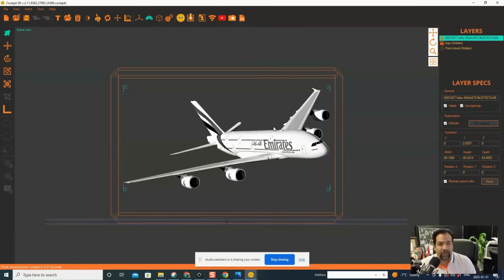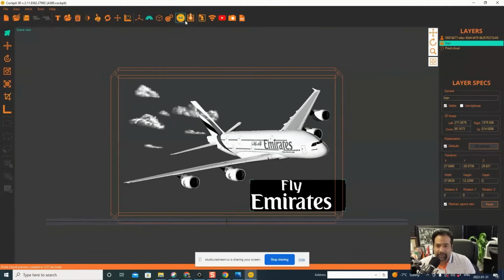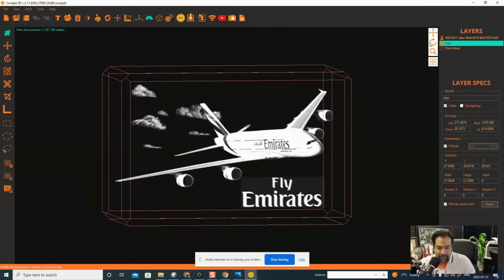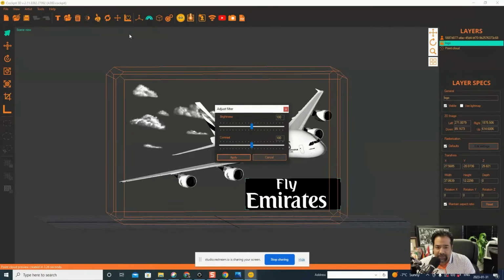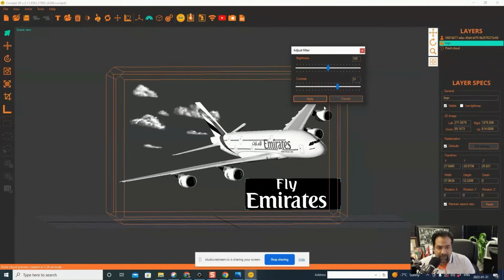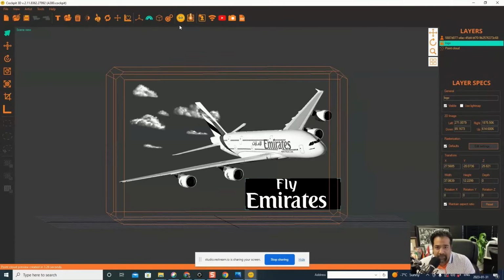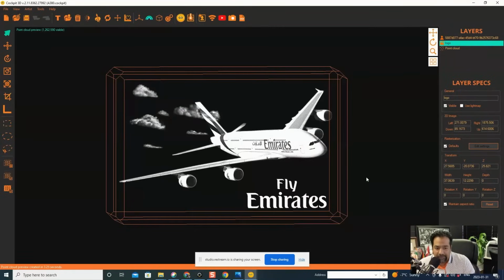COCKPIT3D (2D to 3D) Tutorial: Adding Accessories to Enhance 3D Photo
Learn how to take your 3d crystal photo creation skills to the next level with this tutorial! Discover how to add accessories like images of clouds and logos to make your 3D Crystal gifts even more unique and realistic. Watch as the instructor walks you through the process step-by-step.

Follow: @riyazdatoo_official.